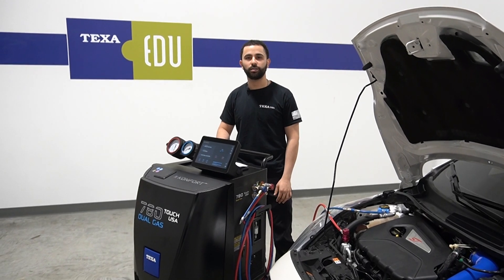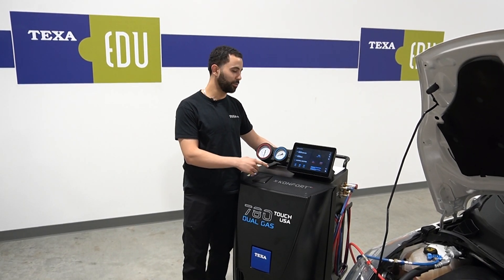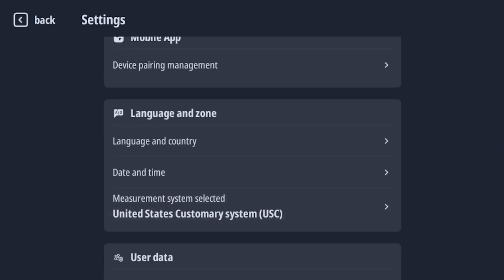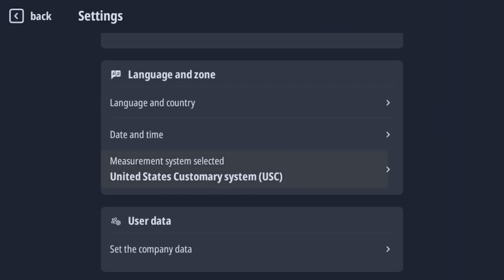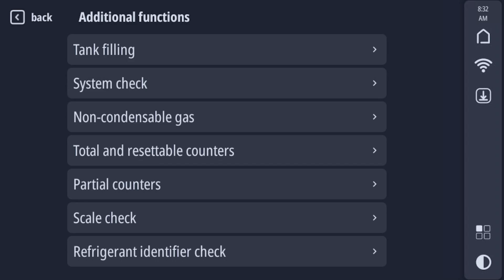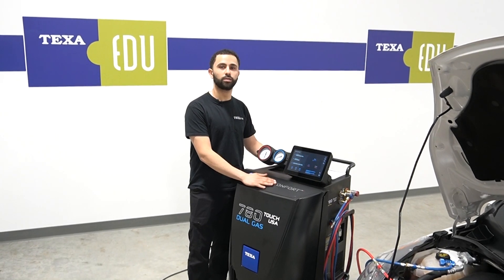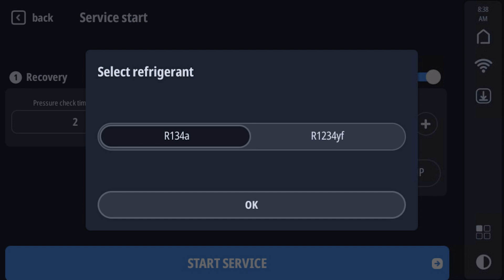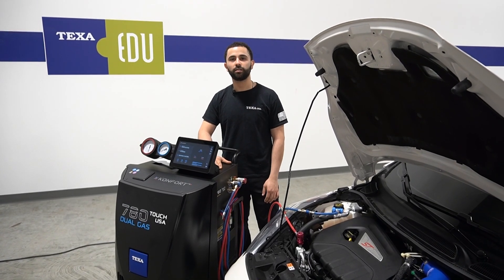TEXA Konfort 780 Dual Gas AC Service - Custom Features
TEXA Konfort 780 Touch - The ONLY True Dual R134a / R1234yf System

Stay ahead of the game in 2024 for your busy repair shop!
Invest in a new 1234yf AC Service Station In-House
TEXA Konfort Professional AC Service - Recover Recharge Recycle
Shop Level Fully Automatic AC Service Equipment

Download the new TEXA AC Service catalog to see in depth details for the three current models and what makes them unique.

If you purchased from a mobile dealer or a commercial account, please contact the TEXA Tech Support team to discuss your TEXA IDC5 Software or TEXA product use questions directly.
We are here to support you!
Monday - Friday 8:30am to 5:30pm EST.

Contact your local tool dealer to discuss financing and packages available, to place your order for TEXA IDC5 Multi Environment use